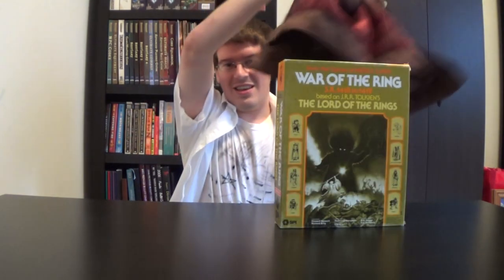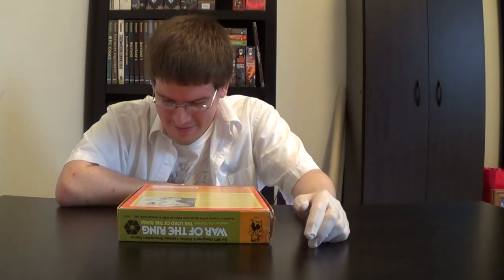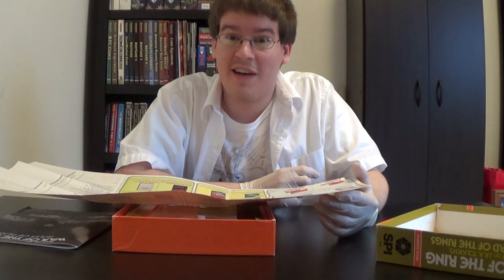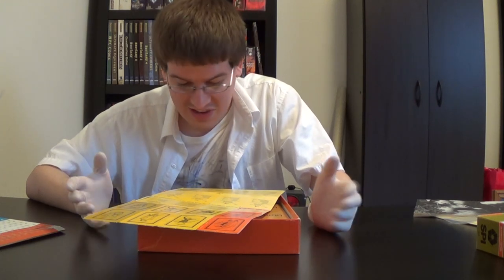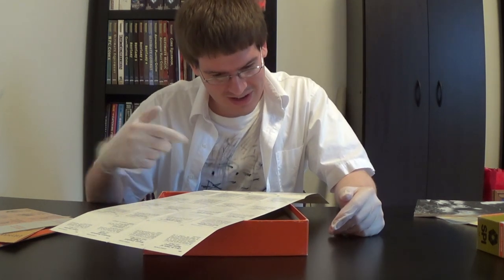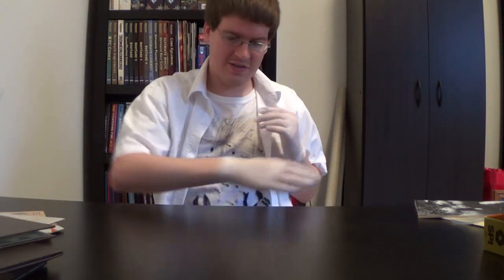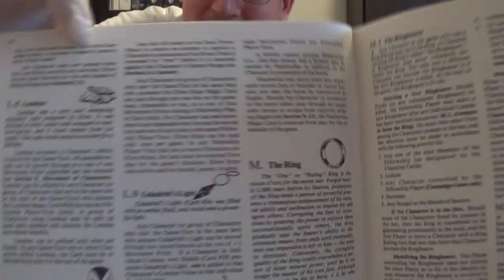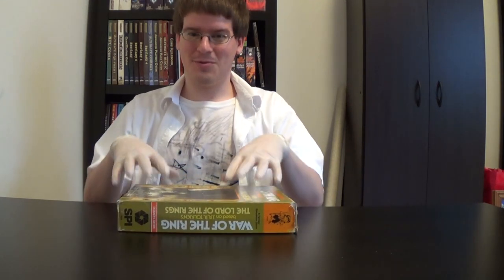D&D Stories #80: The $300 Board Game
In which I examine a 37+ year-old board game that is in nearly mint condition. Never been played, never been laid out on a table-- the pieces aren't even punched out of their cardboard sheets! According to ebay and amazon, it's worth over $300. Enjoy!